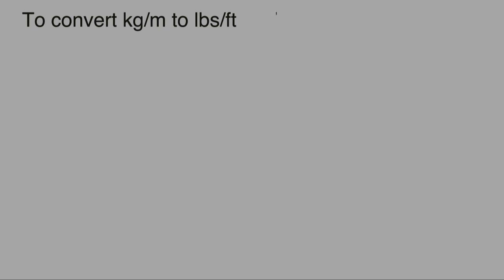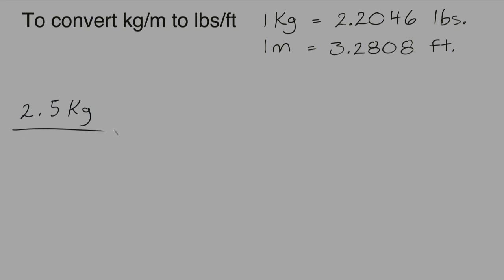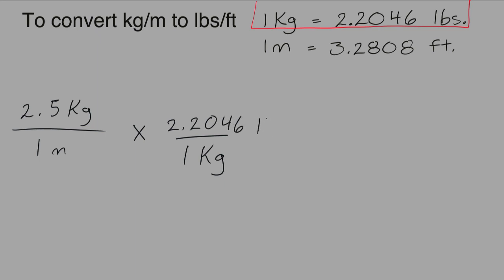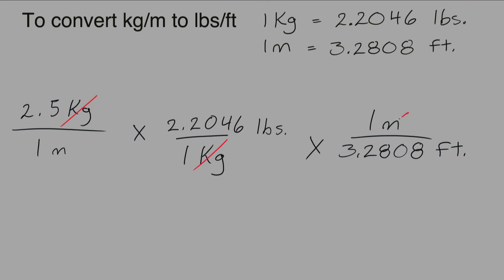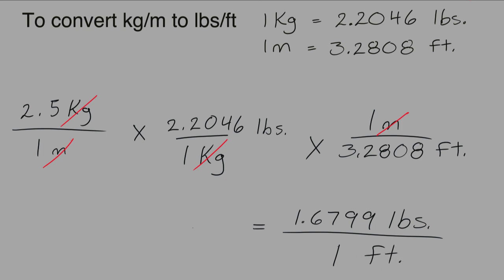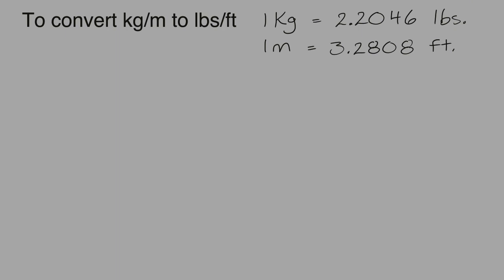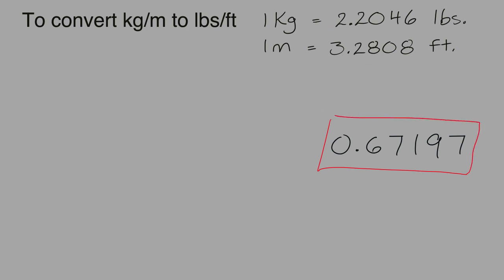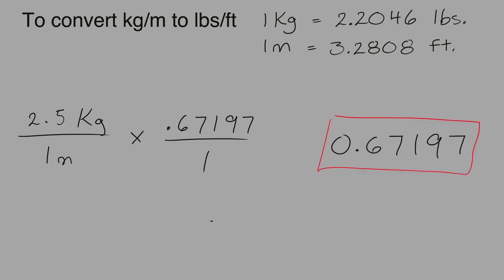Convert kg/m to lbs/ft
In this video you learn two methods of converting kg/m to lbs/ft and then in the reverse order.

Other conversion videos
g/ml to kg/m3